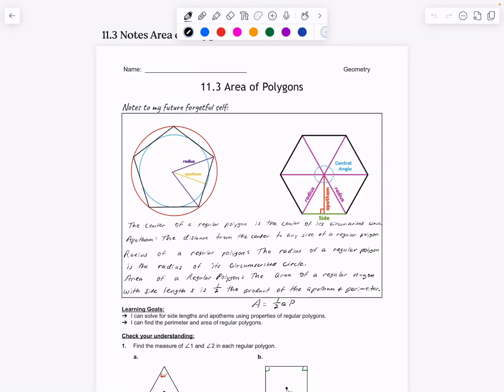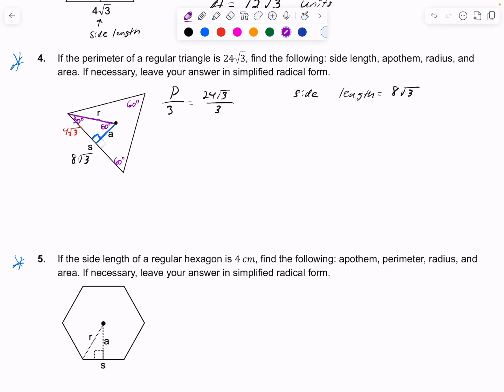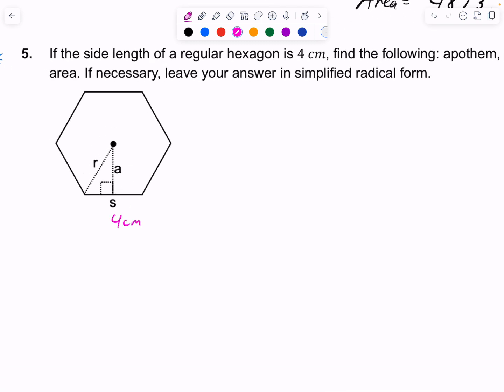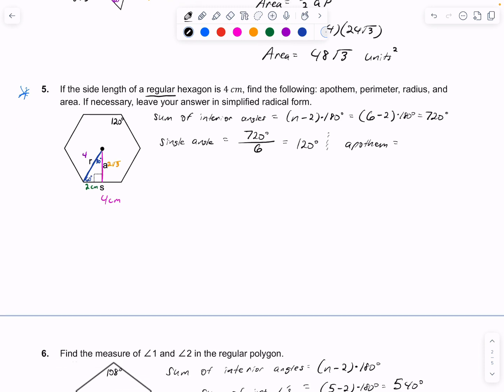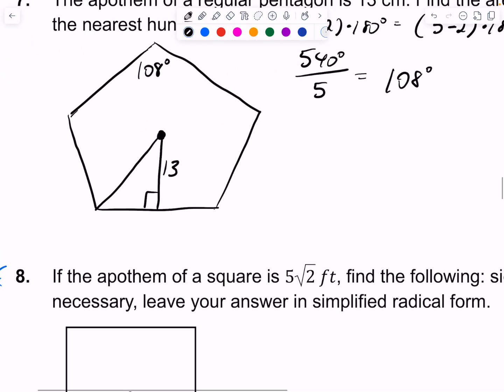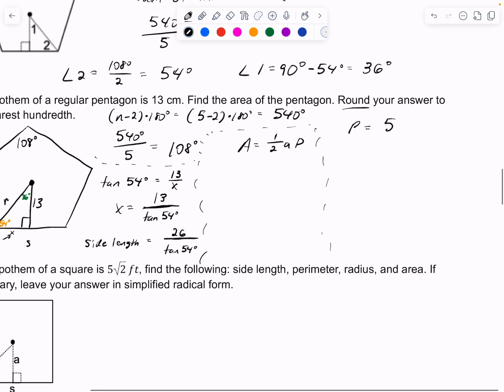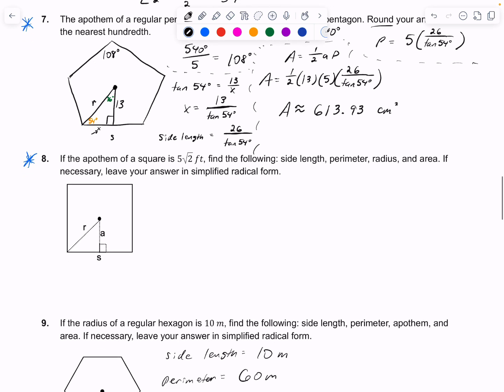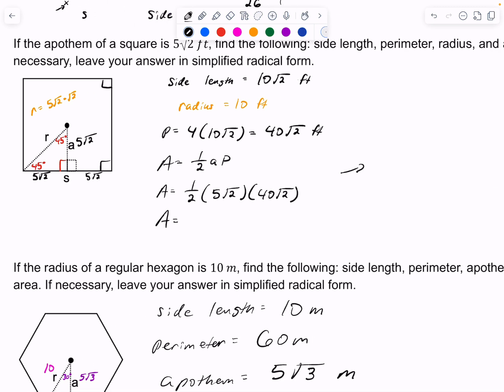11.3 #2 - Area of Regular Polygons